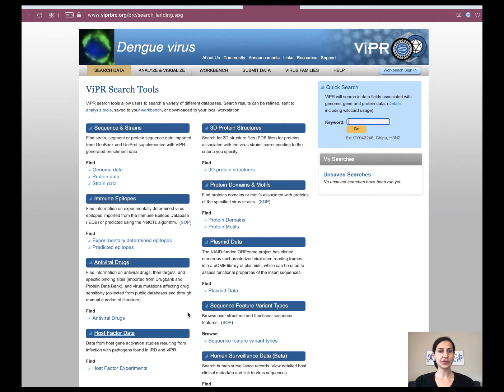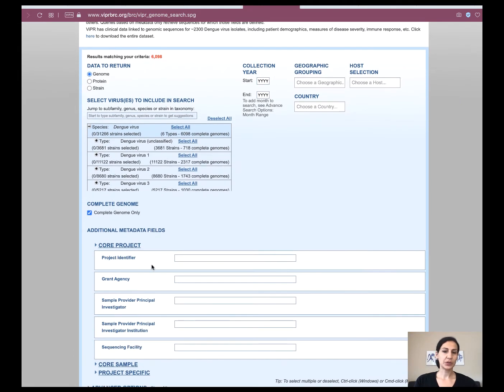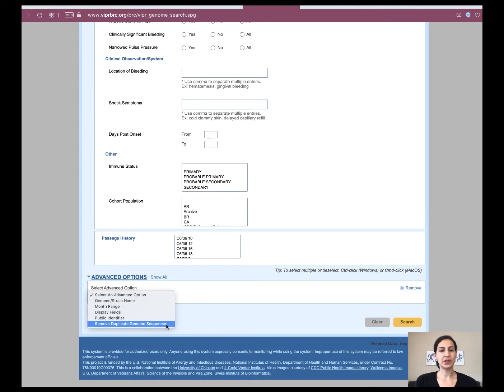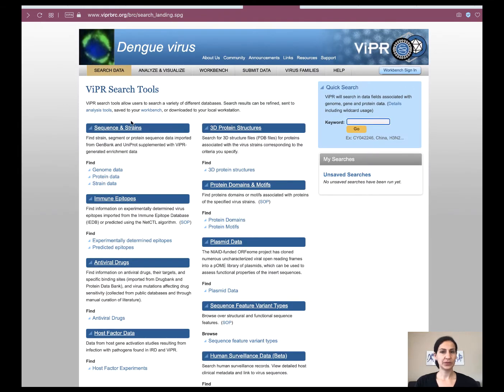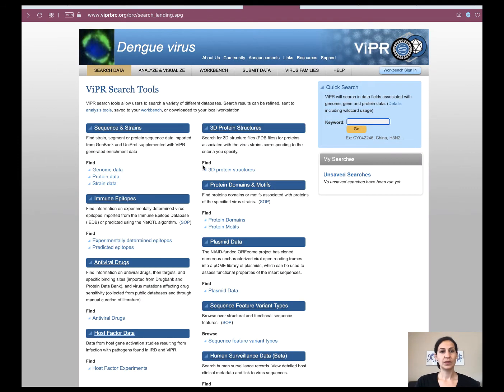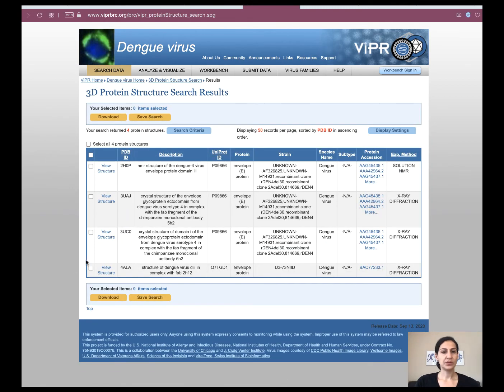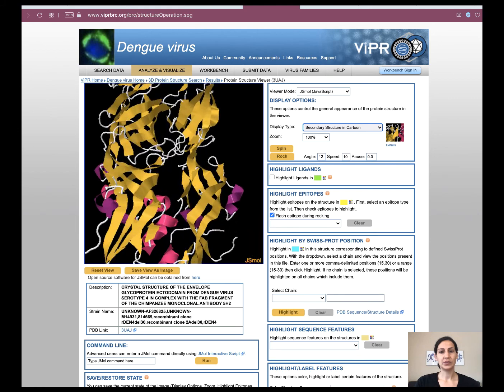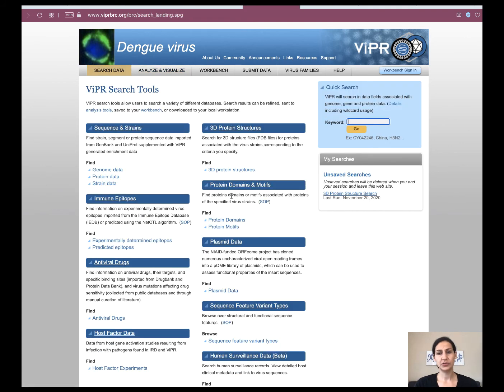ViPR Dengue Virus Search Tools